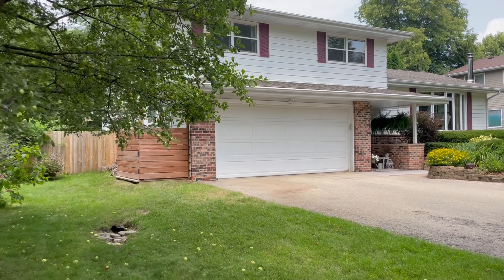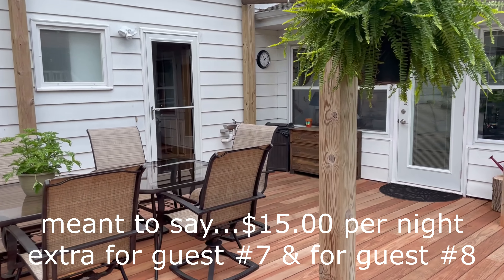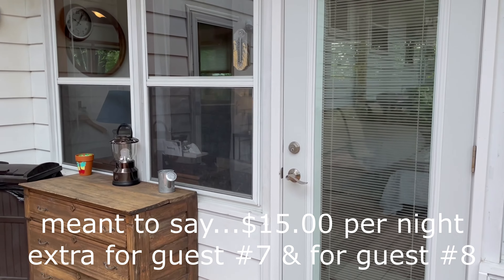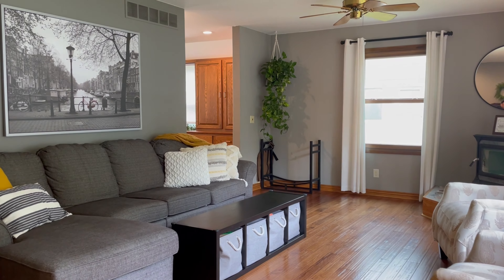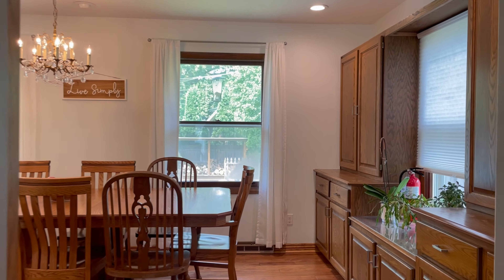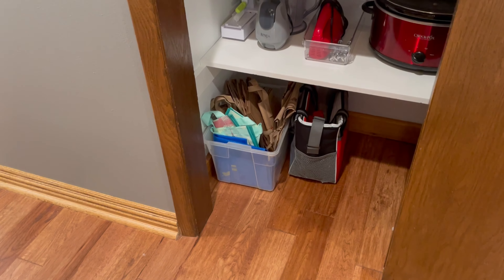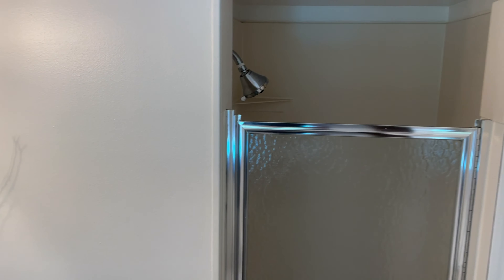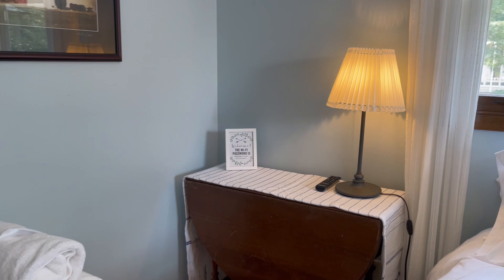Airbnb Tips for Hosts Staging Your Home for Guests (Airbnb Tour)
Airbnb Tips for Hosts: Staging Your Home. In This video we show how our home looks before our Airbnb guests arrive. We have remodeled many of the rooms in our home and since it's been two years since our last Airbnb home tour we wanted to show you how we have changed things and how it now looks. We videoed this Airbnb home staging video on the same day we rented our home in order to share many of the tips we have incorporated over the last thee years of renting our house on Airbnb. We comfortably stay in our 30 foot travel trailer at a local campground while renting our home during local events generating thousands of dollars each year in Airbnb revenue :)